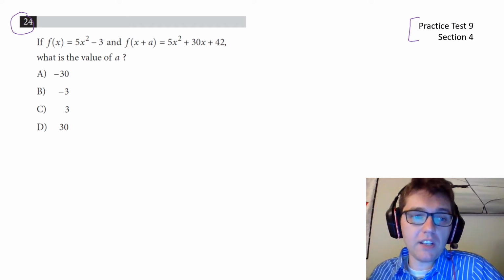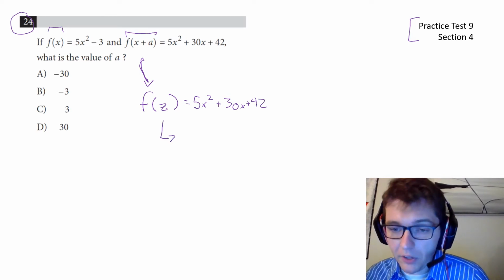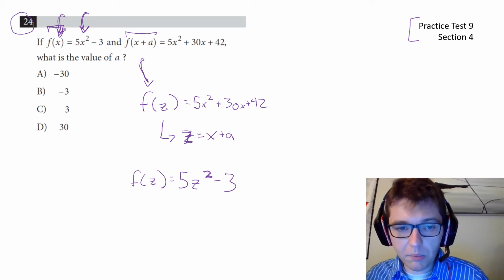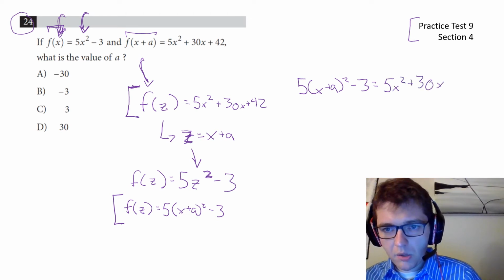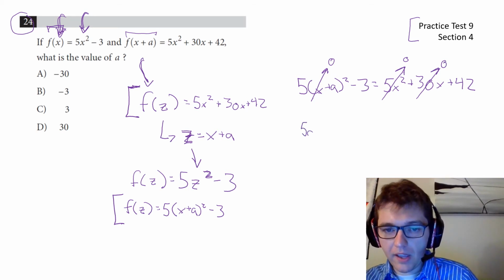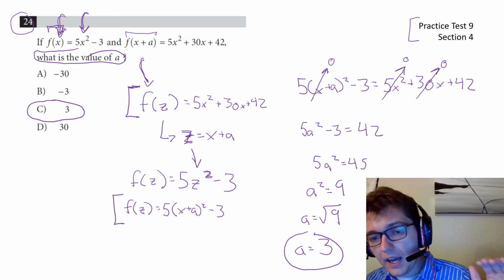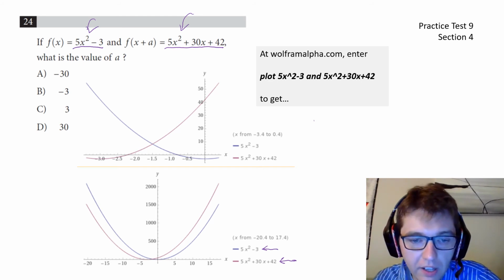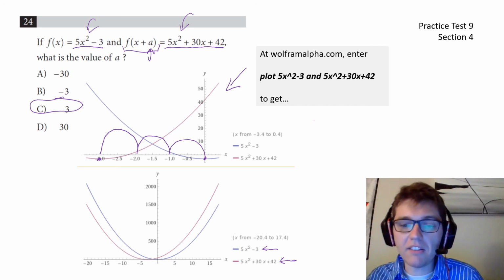In-Depth : Test 9, Sec 4, Q 24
A detailed answer for SAT Practice Test 9, Section 4, Question 24.